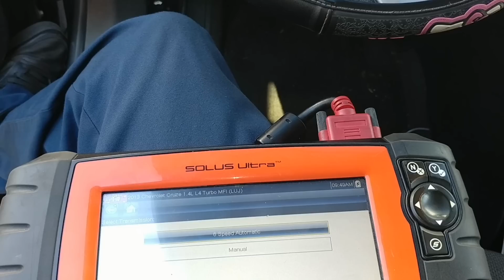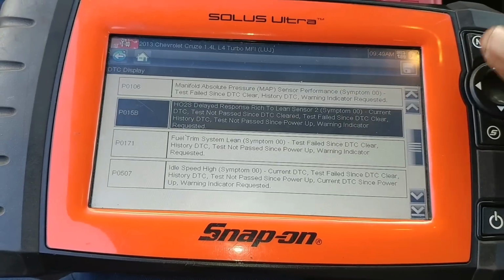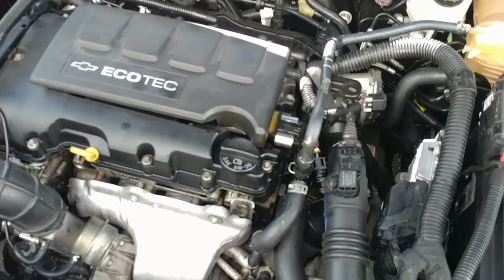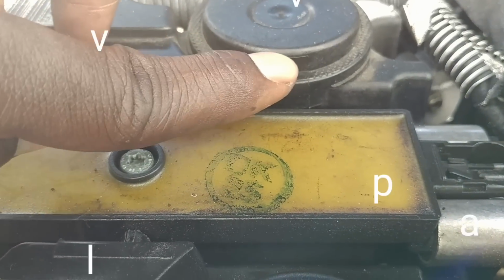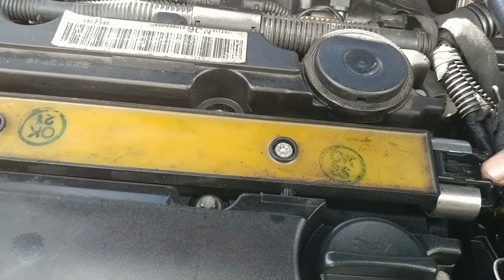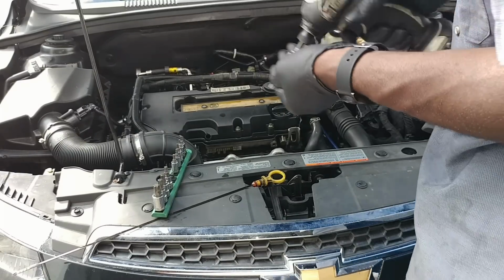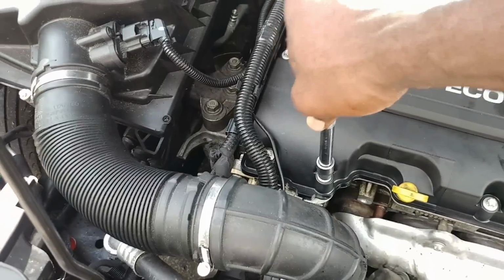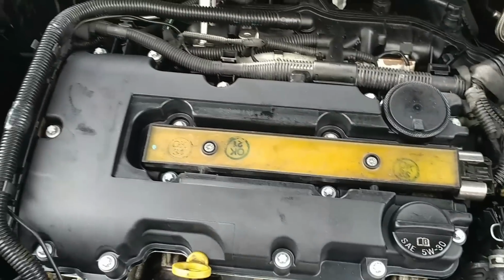Chevy cruze valve cover / pcv valve replacement